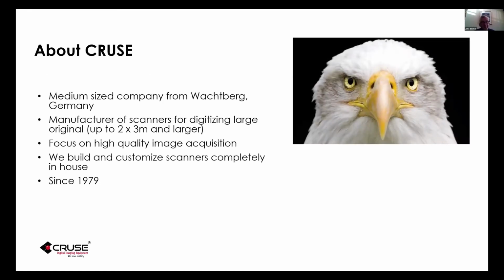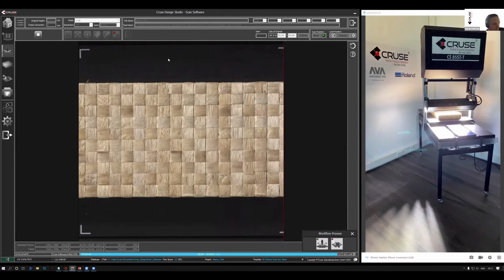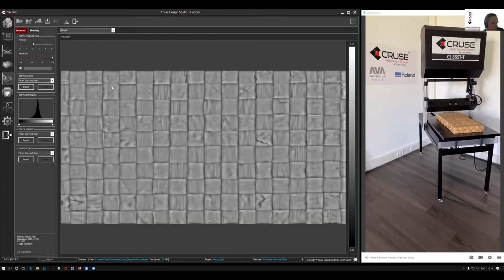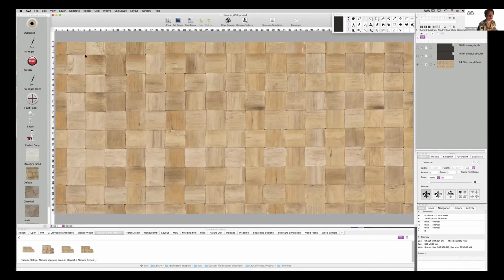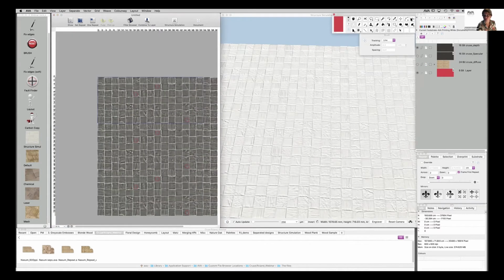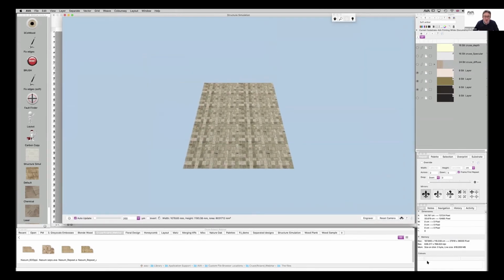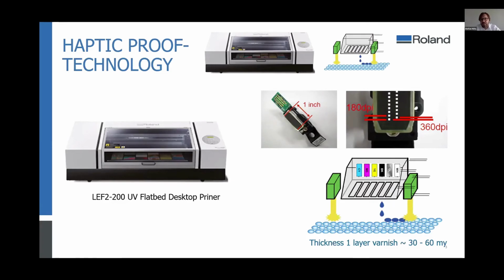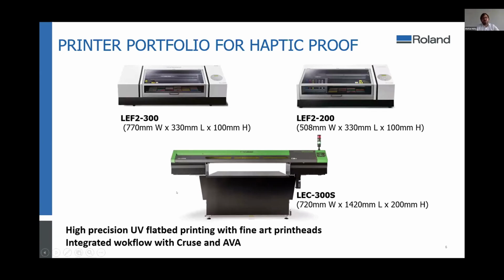3D Scanning, editing and printing - with AVA, Cruse and Roland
A unique demonstration of 3D scanning, through to live 2D & 3D editing in the AVA Software, through to live haptic 3D printing using the Roland UV LEF Technology.

Whether you already produce the product with 3D textures or are interested in starting the 3D process, or indeed are interested in large format 2D scanning and printing, we hope this webinar will inspire you.